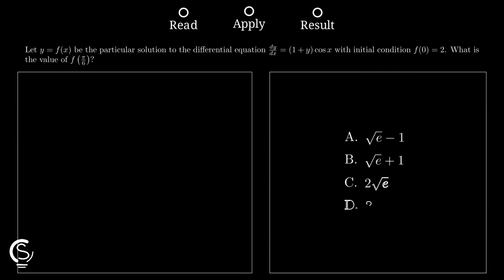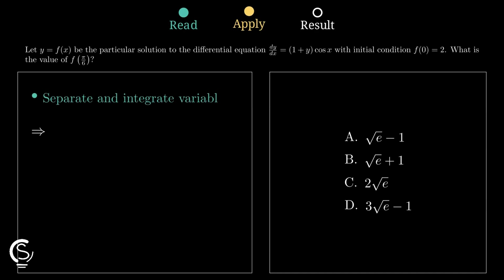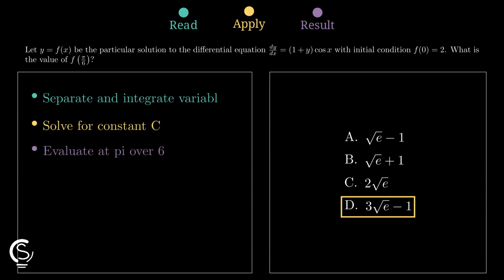2024 AP Calc AB MCQ Question 20 - Separation of Variables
Detailed step-by-step solution for the 2024 AP Calculus AB MCQ Question 20 focusing on Separation of Variables. This video explains how to solve a first-order differential equation and find a particular solution using an initial condition. Let y=f(x) be the particular solution to the differential equation dy/dx=(1+y)cos x with initial condition f(0)=2. What is the value of f(pi/6)? We walk through the integration of 1/(1+y) dy and cos x dx, solving for the constant C, and evaluating the final function at the given point. Want more AP practice?